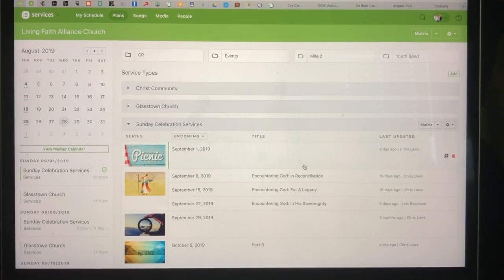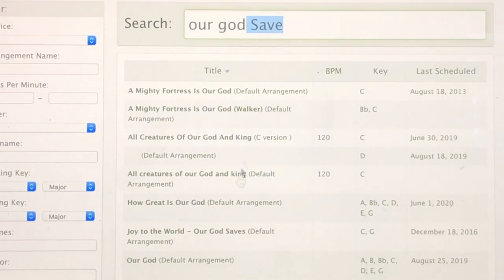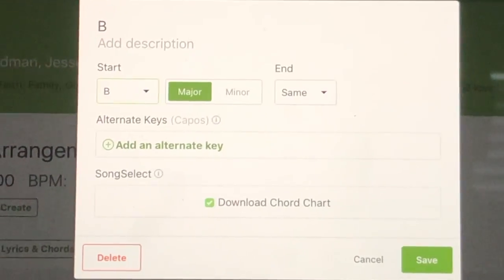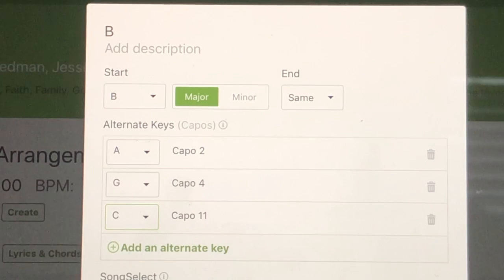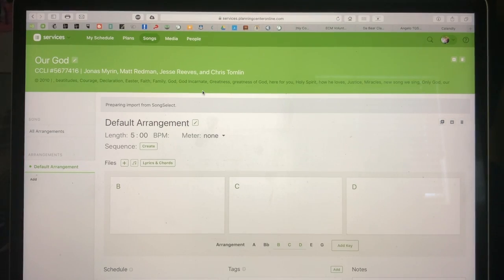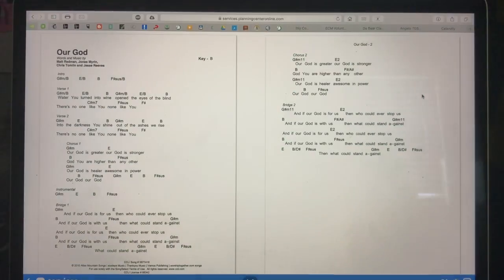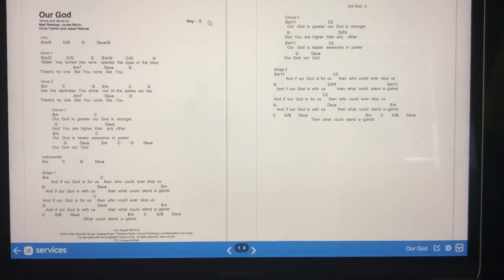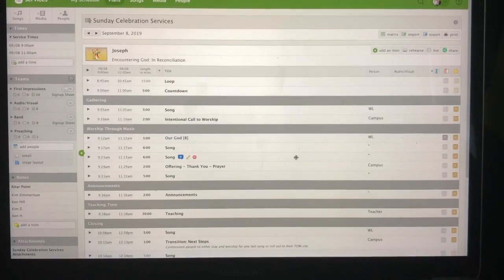Song Key Setup for PCO - LFA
This video is about Song Key Setup for PCO - LFA